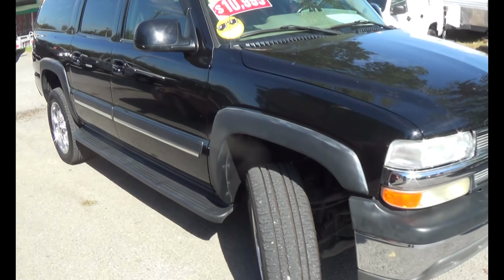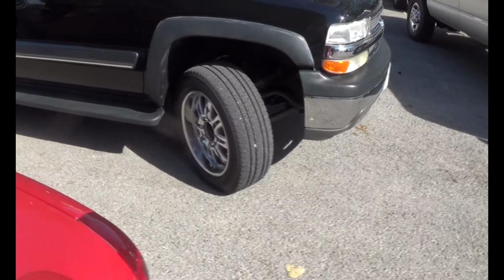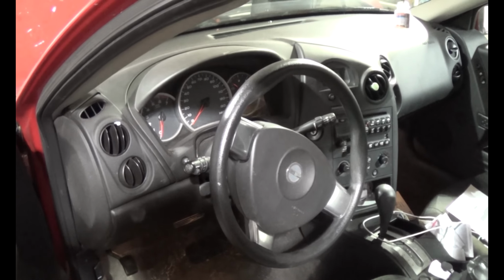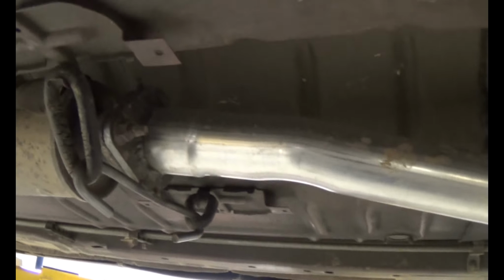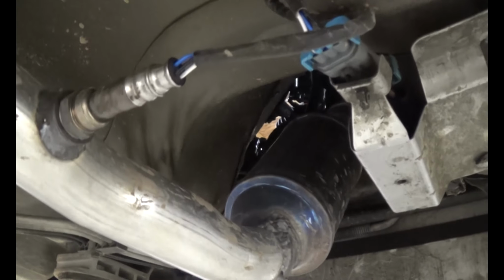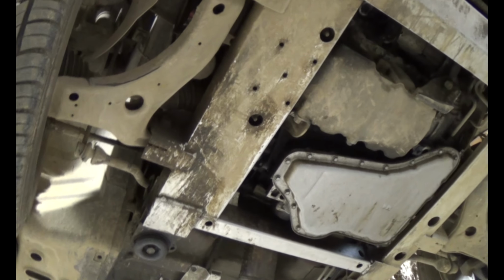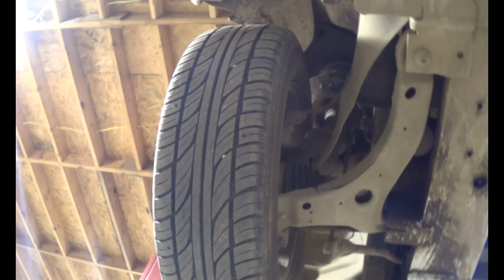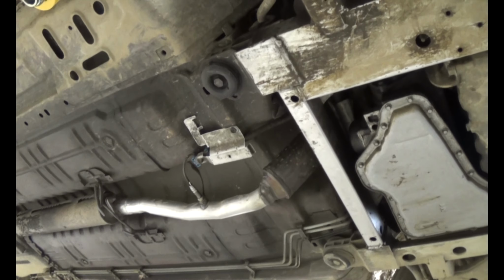New Possibilities!!!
on the hunt for a strictly tow vehicle so i can use the tahoe as just the regular Daily driver and give it a little bit of a rest in it's elder days. she's showing her age a bit now but after 17 years of hard service the last 9 especially that iv'e tortured it and it's standing up to it,. she deserves a bit of a break and a little restore action.